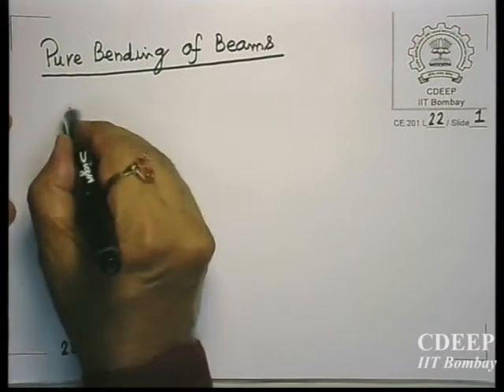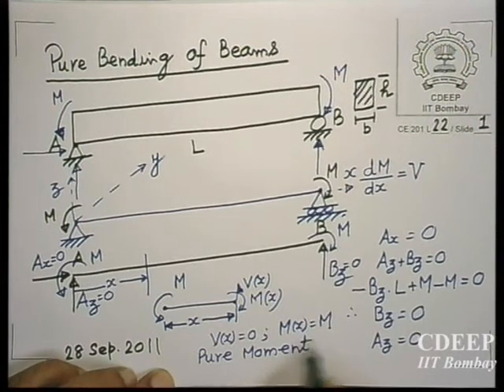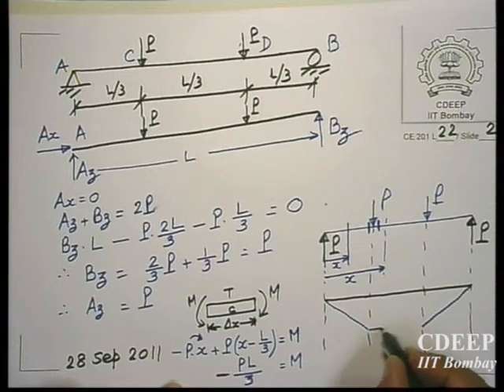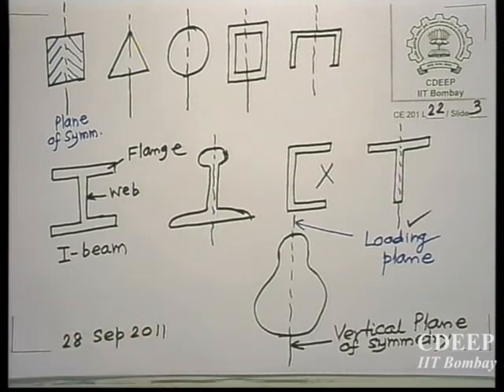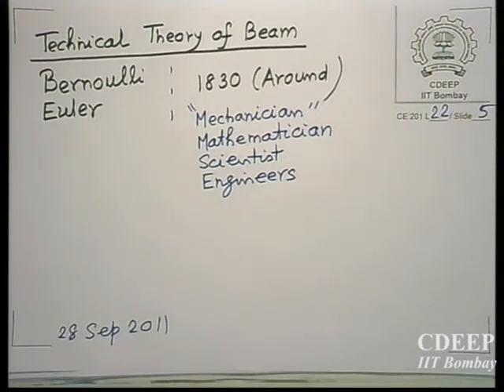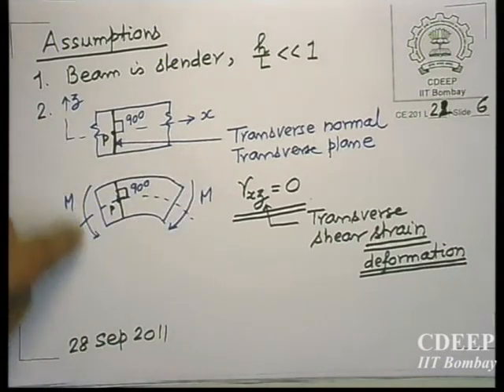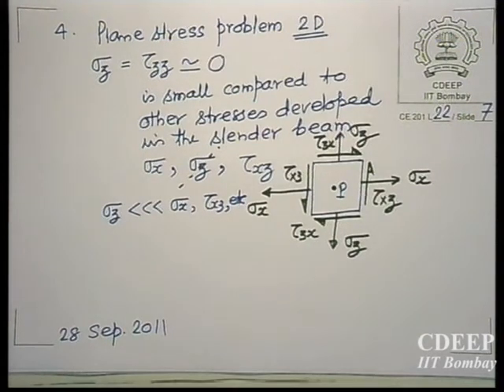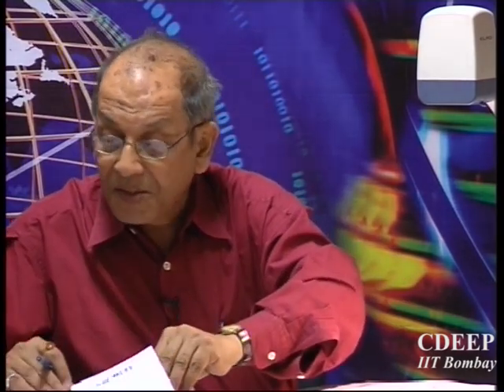CE201- 2011- Solid Mechanics L22